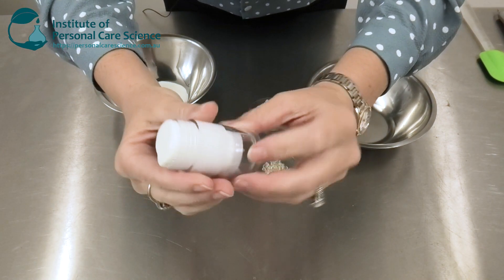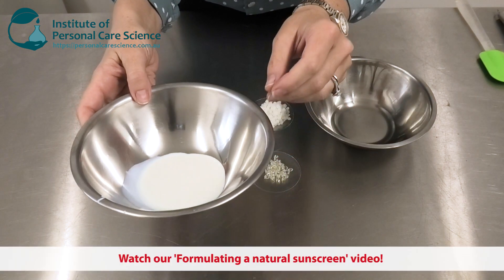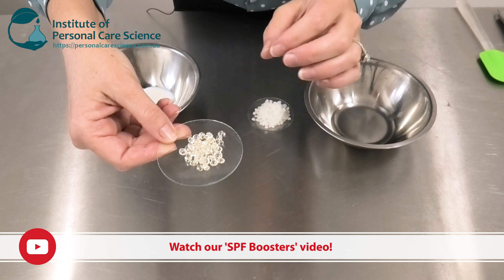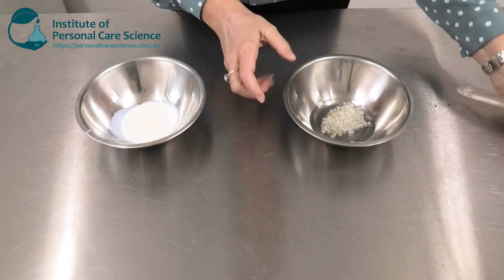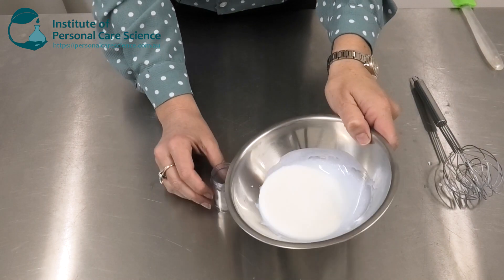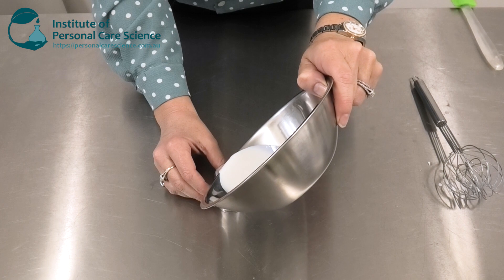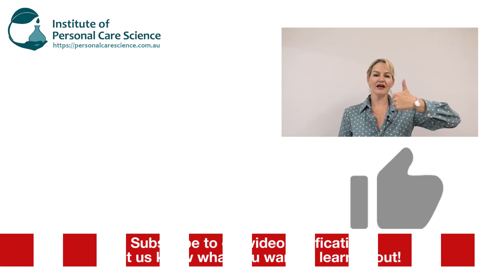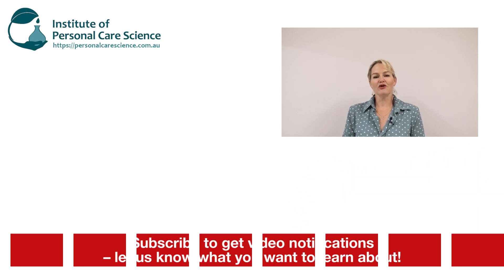Zinc Stick SPF30+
Find out how to create a Zinc Stick with SPF30+ easily! Belinda shows you how to use key ingredients to really boost the SPF and water and wear resistance in a non-greasy, non-ghosting zinc stick formula. Find out how, watch now.